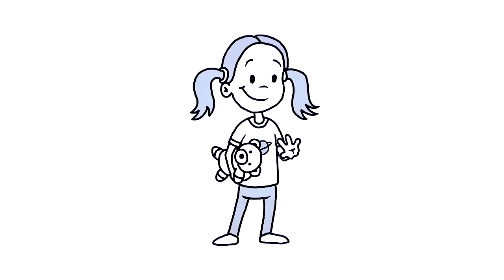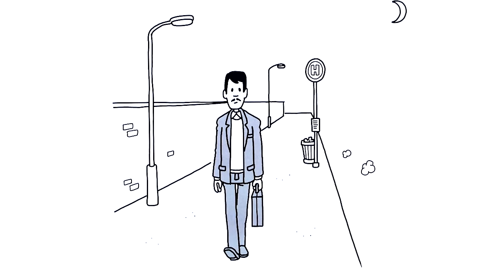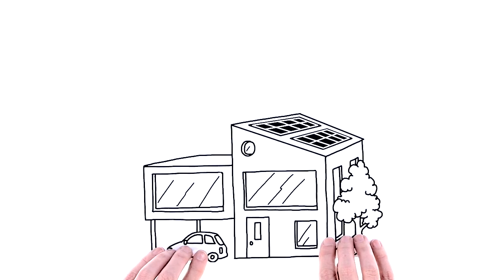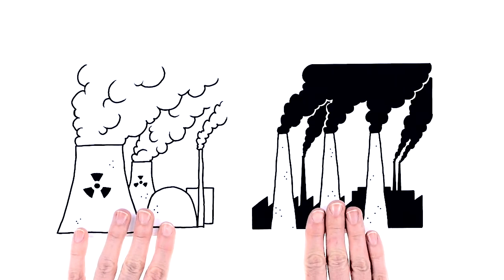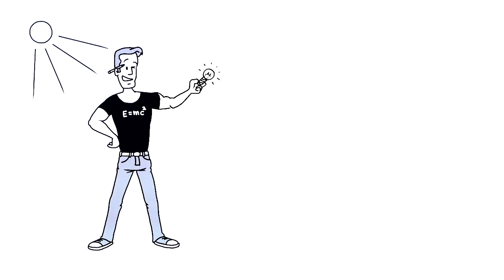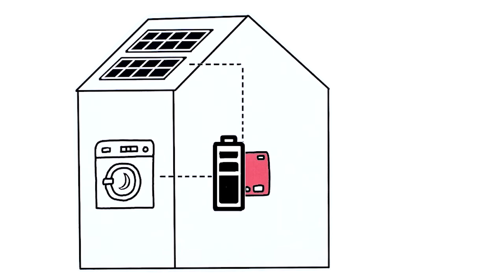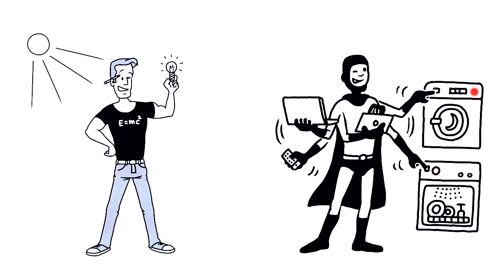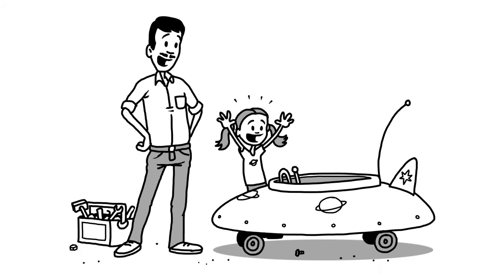Why Would You Need a PV Inverter With Integrated Battery?